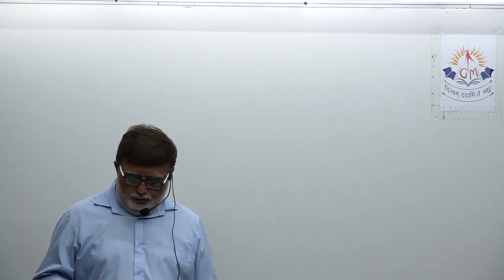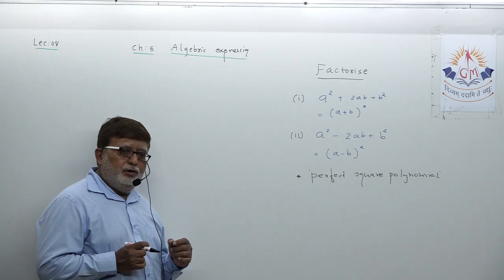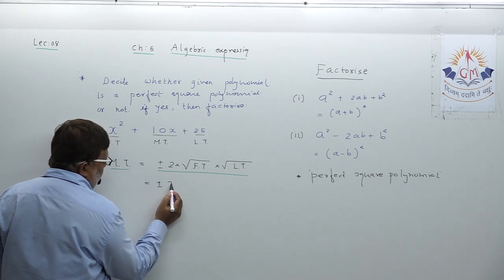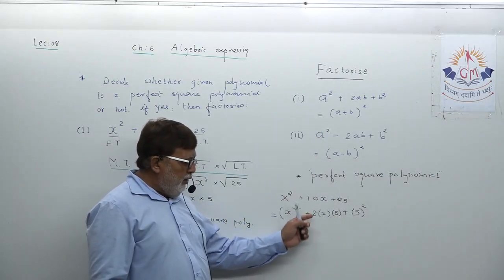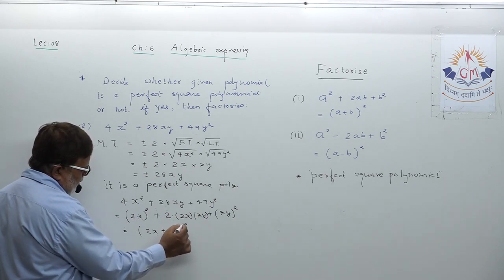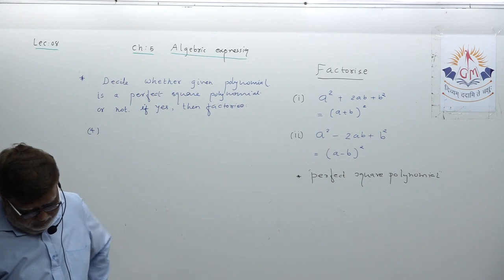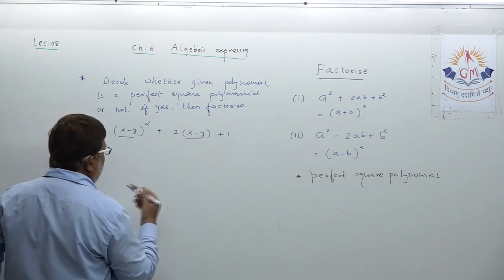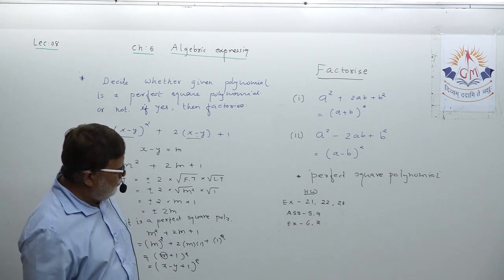Ch:05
Lec:08
Date:23/06